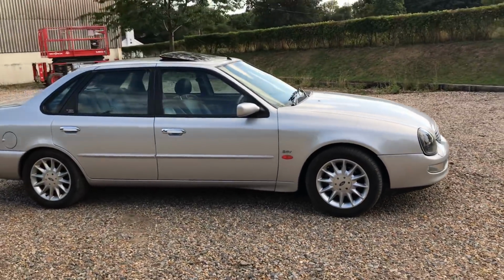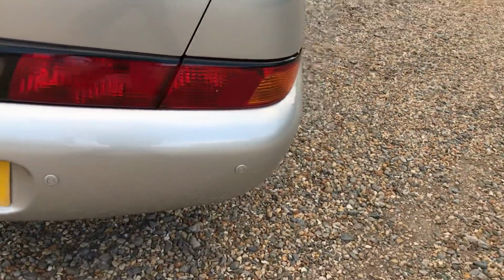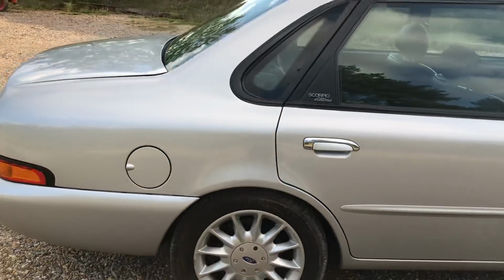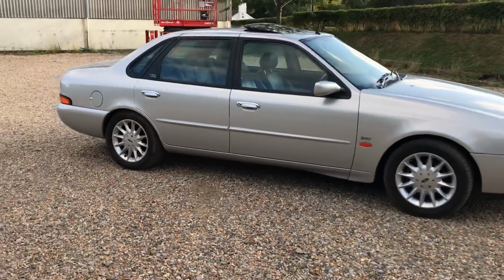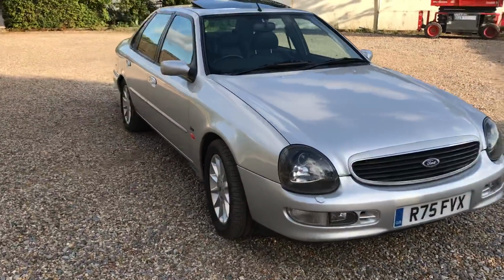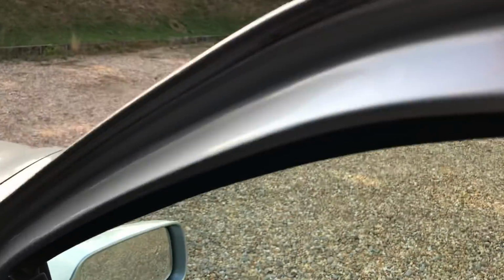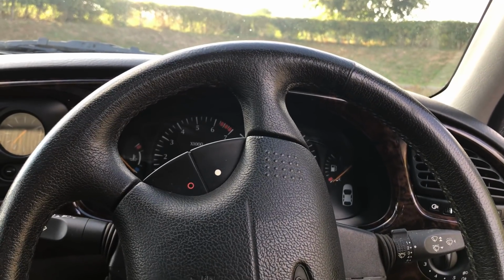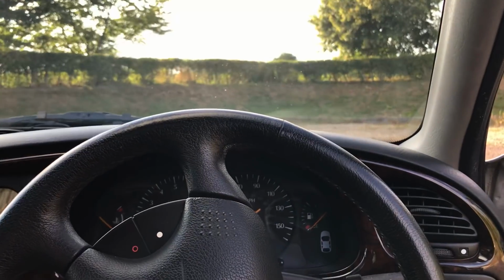Ford Scorpio Ultima Cosworth - Bradley James Classics